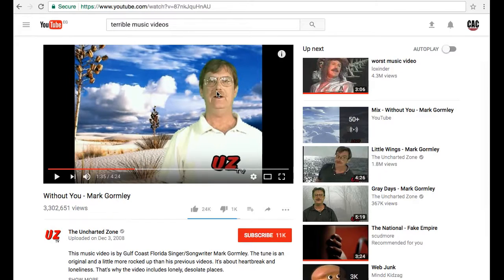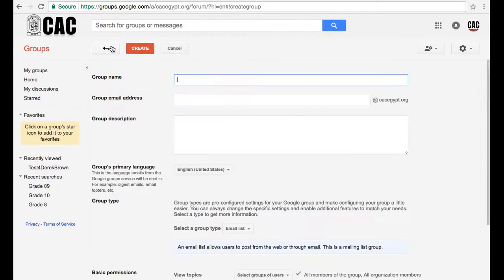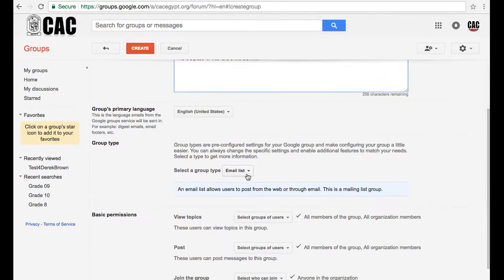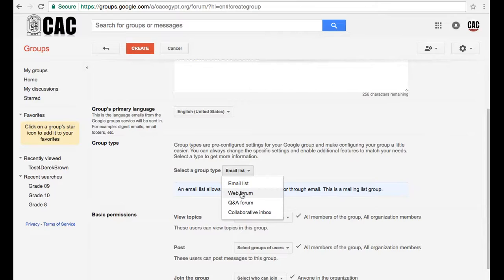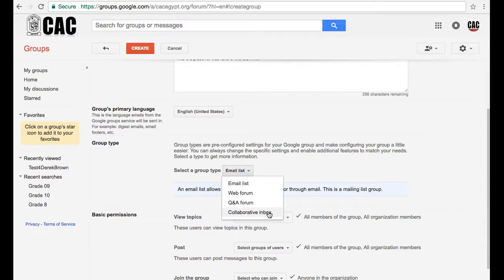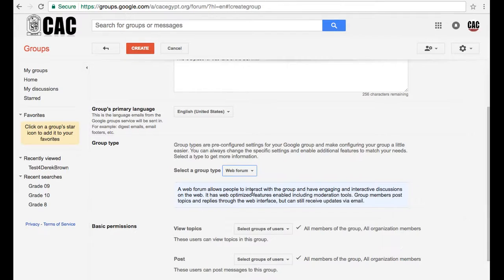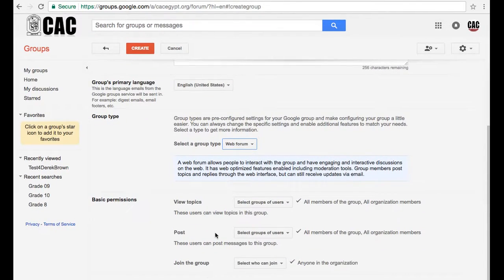TekTalks Episode 21 - Google Groups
Two teachers and technology fanboys at Cairo American College - Brandon and Kyle - get beyond the techie fanfare to discuss technology tools and strategies that promote learning. Each week, through vid-casts or podcasts, Brandon and Kyle focus on a different tool or strategy. In this episode, we focus on Google Groups.